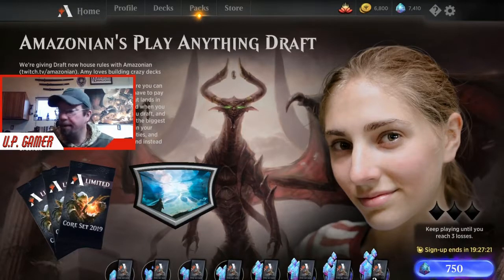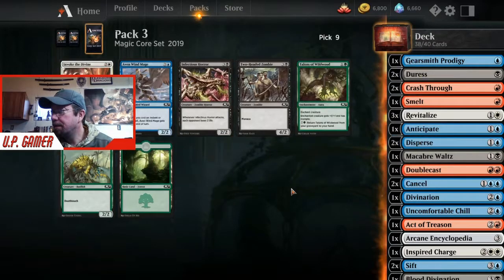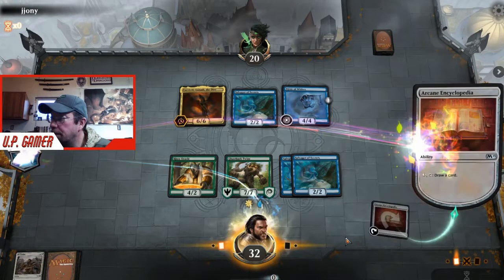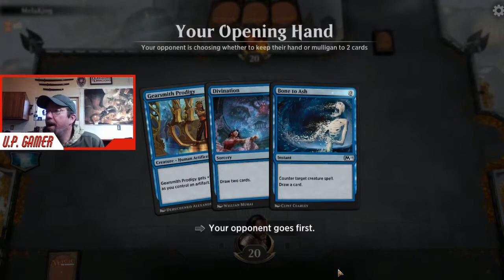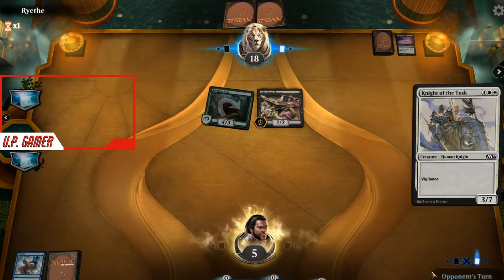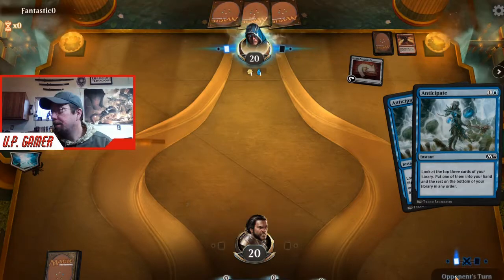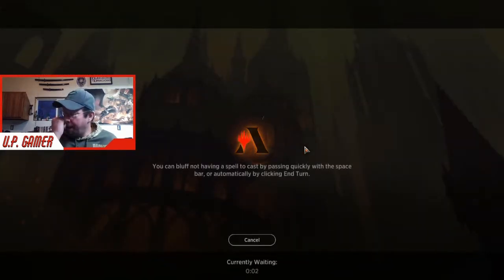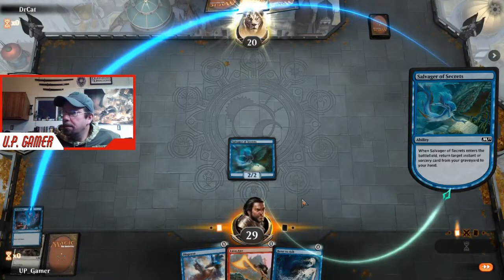MTGA - Amazonian's Draft (Full Draft and Play)(7wins)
This is a full video of my draft and play through of that draft.
I went 7-2 and took home the full reward.